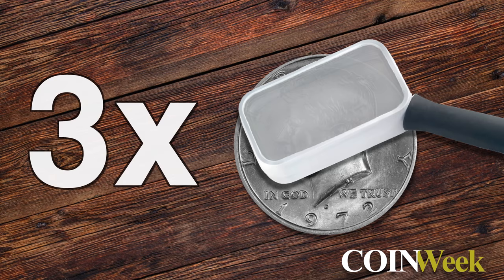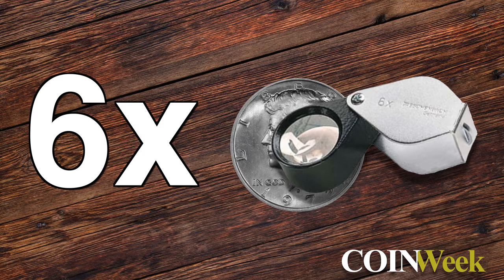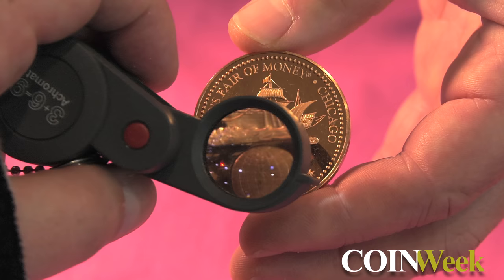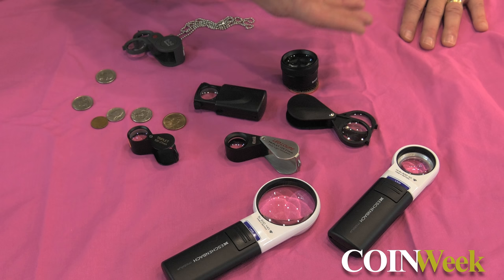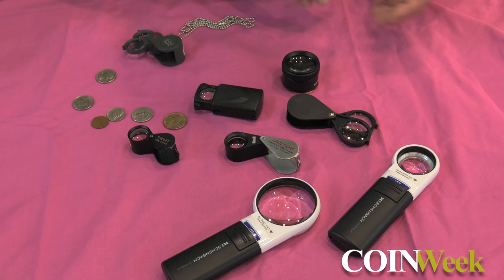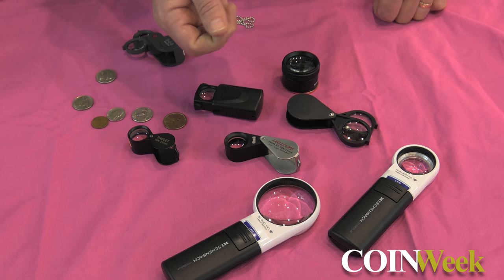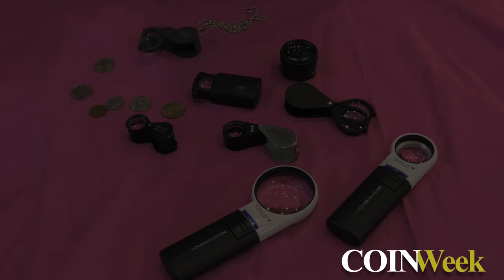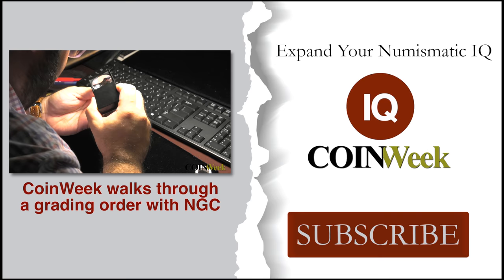CoinWeek IQ: Coin Collecting Basics: Finding the Right Loupe - 4K Video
Kurt Braun is one of the hobby's leading dealers of numismatic supplies and storage media. Kurt's website is

In this episode of CoinWeek IQ, Kurt and Charles discuss loupes. From beginner loupes with plastic lenses to pro-grade glass loupes constructed to exacting standards, you will learn about them all in this 4K video from CoinWeek.

CoinWeek IQ Video: #022

CoinWeek is the #1 website for online news and information about numismatics, and has won the NLG Award for best numismatic news website 4 years running!

COINWeek ©  is the most advanced independent on-line media source for print, video and multi media Rare Coin & Currency news; with analysis and information contributed by leading experts across the numismatic spectrum.